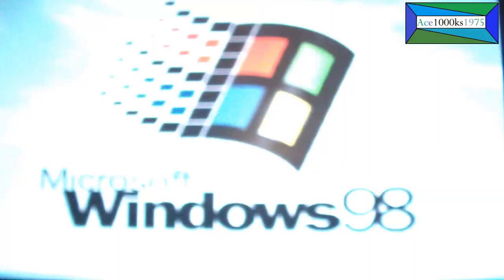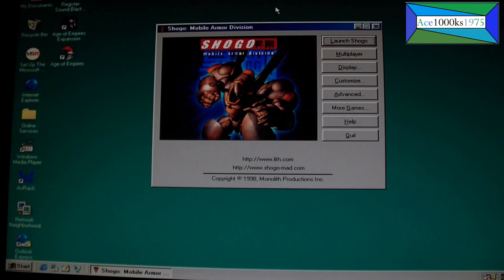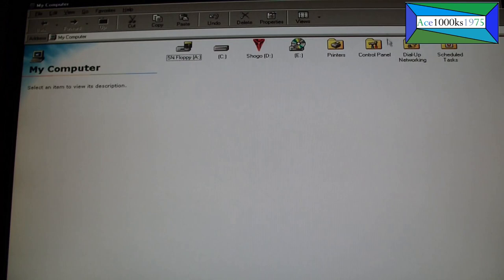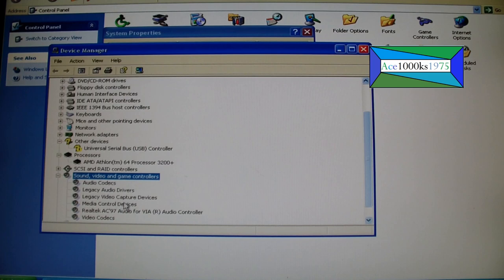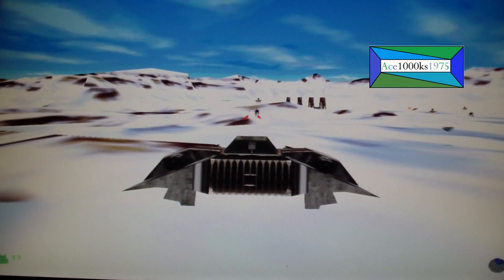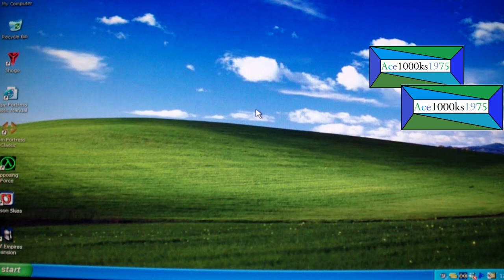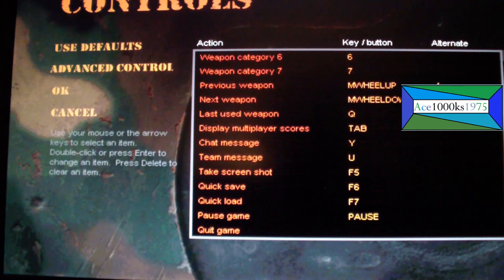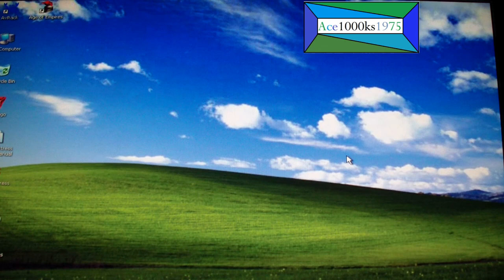Retro Computer Athlon 64 3200+ Operating System Tests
System Specs:
♦ CPU: Athlon 64 3200+ Socket 754
♦ Ram: Corsair XMS 512 mb PC3200 168 pin
♦ Storage: WD 40 gb EIDE
♦ Motherboard: Abit KV8-Max3
♦ Optical Drives: DVD-ROM + CD-RW 32x
◙ Test 1
Windows 98
     • Age of Empires 1                           ► 2:03 Pass
     • Shogo Mobile Armored Division ► 6:10 Failed
Windows XP SP1 --- 14:26
     • Age of Empires 1                               ►  15:35
     • Crimson Skies                                    ►  19:05
     • Star Wars: Shadows of the Empire ► 23:05
     • Shogo Mobile Armored Division      ►26:40
     • Dark Forces 2: Jedi Knight                ► 29:40
     • Half Life: Opposing Force                  ► 33:44
     ◙ Network Test with Modern PCs       ► 39:15
◙ Synopsis

The Windows 98 test was a utter failure, because the I could not get the Geforce 5900 XT graphics card to run 3d accelerated games; however, it did run 2d games. Another problem I had with Windows 98 was that, it didn't play music from the CD. Both the Geforce 5900 XT, and the Athlon 64 3200+ came out at about 2003. As a result, the Windows 98 drivers were not well developed, so I had problems in Windows 98. The Abit KV8-Max and Geforce 5900 XT were optimized for Windows XP, and Windows 2000.

On the other hand, the Windows XP test was a astounding success. I was able to run both 2d and 3d games produced from as far back as 1997, like Shadows of the Empire, and Dark Forces 2. They both ran flawlessly, and they ran very smoothly at the highest settings.

This setup with Windows XP ran two 1998 games, like Shogo: Armored Division, and Half Life Opposing Force flawlessly as well. Most Windows 98 games work on Windows XP, and they work on Windows 2000 as well. I used Windows 2000 Pro around early 2000 on my Pentium 3 850 based computer, and I was able to run most Windows 98 games. Although Windows 2000 wasn't a operating system for home users, I got a copy from work and used it on my PC at home. It worked great, because it was much more stable than Windows 95/98.

Windows XP is a modern operating system, so it can interface with operating systems, like Windows Vista, Windows 7, Windows 8, Windows 8.1, and Windows 10. On the video, I was able to connect to my Windows 10 based computer to share files. This is a big plus, because you couldn't do that with Windows 95 or Windows 98. On Windows 98, you can't even use a USB 2.0 flash drive, so the only way to ferry files across is by burning CDs. This is annoying in an age where we have fast networks. You should be able to share files across the lan(local area network) network. Windows XP is a stable operating system much more so than Windows 9X. The reason being, elements of Windows NT and Windows 2000 were incorporated into Windows XP in its development.

If you want a Windows 98 based PC then you need to have the right hardware. In my opinion, the best hardware for Windows 98 would be a Pentium 4 based computer with a Voodoo 3, Voodoo 4, or Geforce 2 graphics adapter would be the ideal.